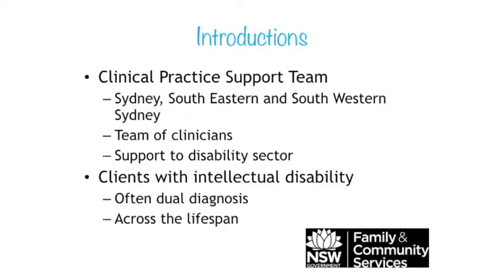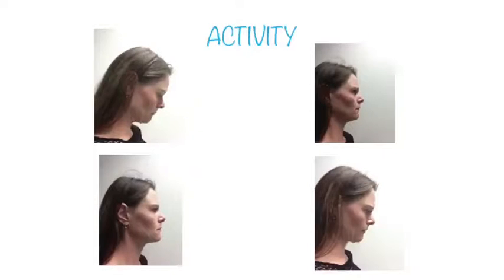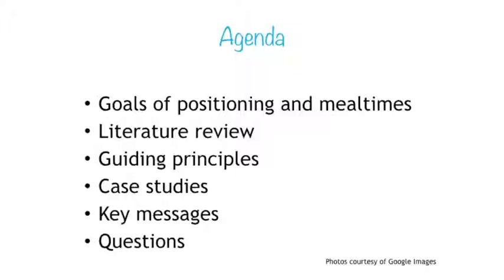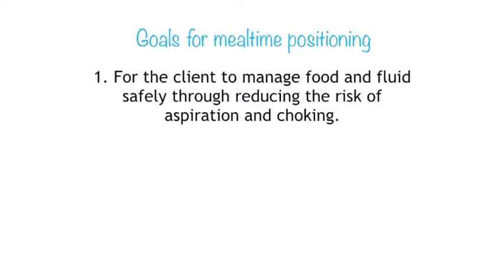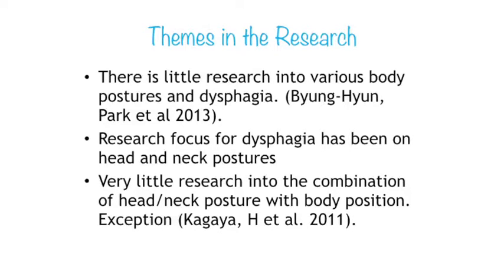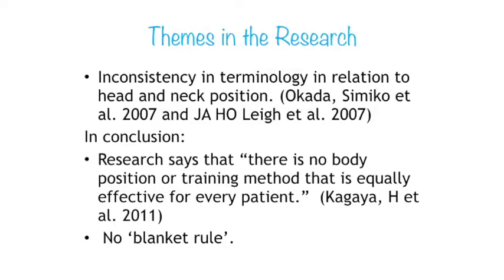Positioning - Part 1